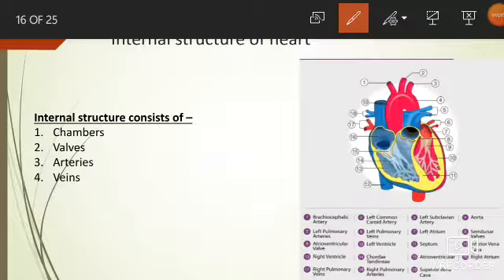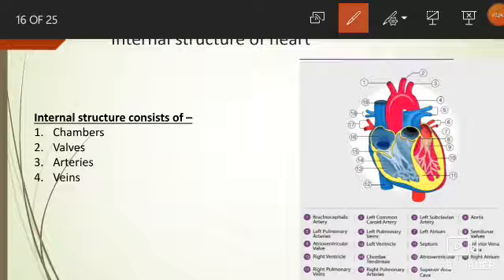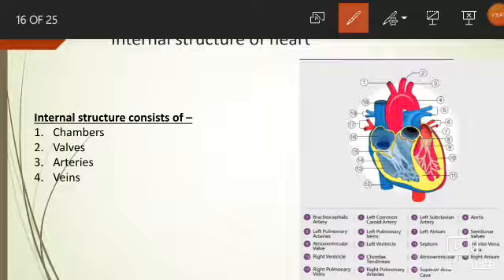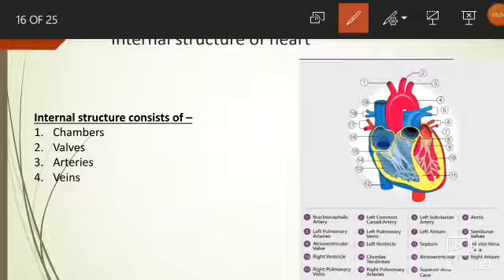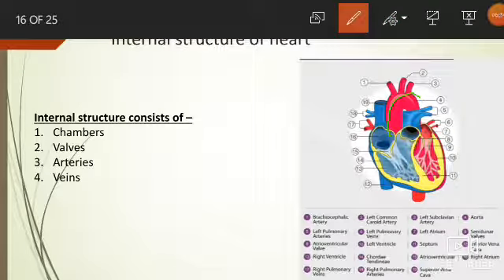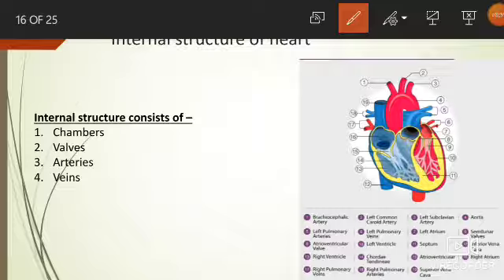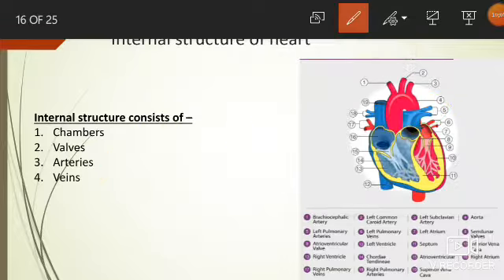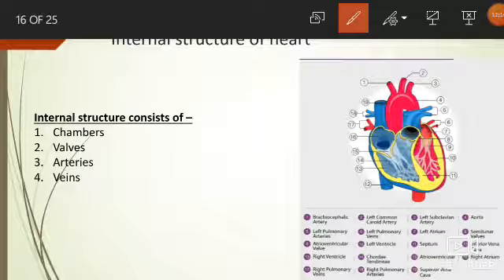Part 4 # internal structure of heart , helpful for bio students..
This channel is made for 10th,11th ,12th class students & also for medical entrance exam ASPIRANTS...